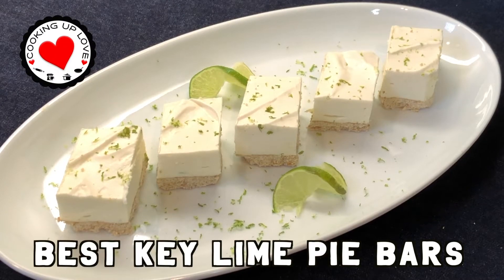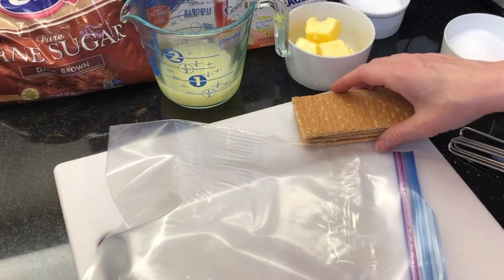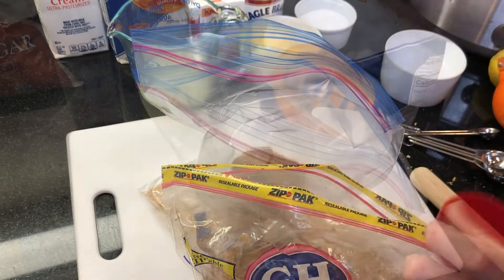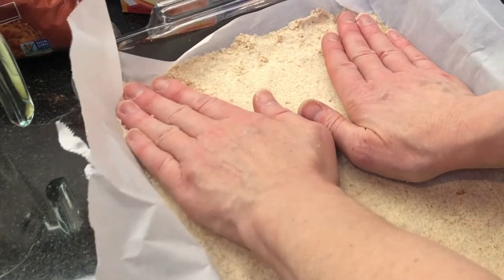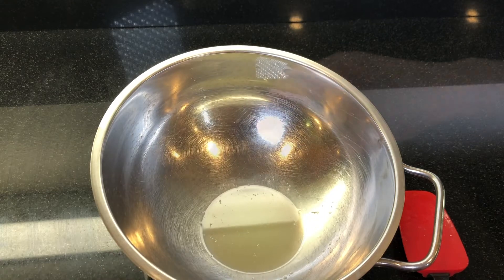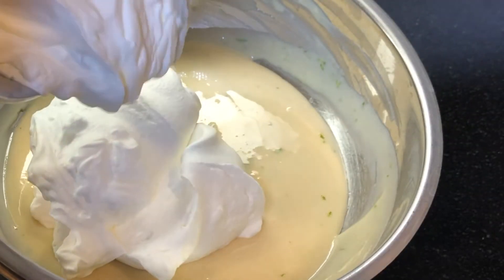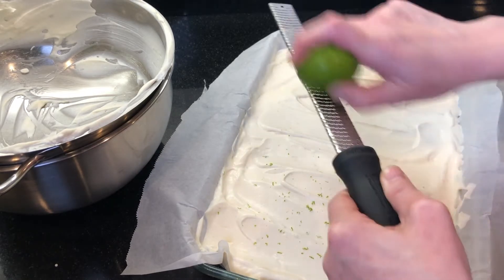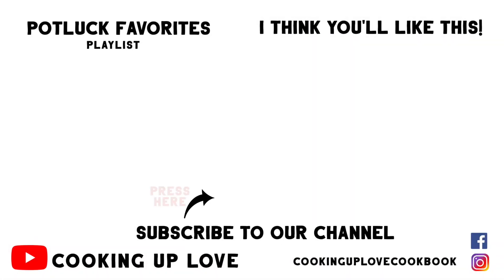Easy Key Lime Pie Bars Recipe For A Crowd | Easy Dessert Recipes | Cooking Up Love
Our Easy Key Lime Pie is the perfect easy dessert for serving a crowd at your next brunch, shower or special event. The creamy filling is light, fluffy and a delicious combination of tart and sweet. It travels well and can be served right from the dish or sliced into bars, making it a dessert table favorite!

Easy Key Lime Pie Recipe for a Crowd Ingredients
This is a no bake key lime pie with gelatin and whipped cream, making a creamy filling that is not only fluffy but also very stable and travels well. Use the crust below or for a completely no bake recipe, use a refrigerated graham cracker crust or store bought graham cracker pie shell.

Easy Key Lime Pie Crust
Make this pie using the light, sandy graham cracker crust noted below, your favorite graham cracker crust or 2 - 3 store bought graham cracker or nutty crusts. I'm using an 8x8 size pan.

5 graham crackers, crushed (about 2/3 cup)
1/2 teaspoon salt
1/2 cup brown sugar
2 cups flour
6 - 8 tablespoons butter, softened

Crush about 5 graham crackers to a fine crumb in a large ziploc bag. Add 1/2 teaspoon of salt and mix. Add 1/2 cup brown sugar and 2 cups of flour and mix. Add 6 tablespoons of softened butter (for a firmer crust, use 8 tablespoons). Mix until the butter is thoroughly incorporated into the mixture, then press the crust into the bottom of your pan. This crust will be a sandy crust, and has a lighter texture than a traditional graham cracker crust, which goes really nicely with the light, fluffy texture of this key lime pie filling. Bake for about 15 minutes until golden, then cool completely on a wire rack.

Easy Key Lime Pie Ingredients
1/2 cup + 2 tablespoons key lime juice (10 - 12 key limes)
3/4 cup sugar
1 package unflavored gelatin
2 cups heavy whipping cream
1 can sweetened condensed milk
1 teaspoon lime zest, plus more and lime slices for garnish

Juice the key limes. Heat 3/4 cup of sugar and 1/2 cup of lime juice over low heat, stirring until the sugar dissolves. Remove from heat and set aside.

Sprinkle one envelope of unflavored gelatin over the 2 tablespoons of reserved lime juice in a medium sized bowl. Stir then let this stand for about 5 minutes. While it's sitting prepare your whipped cream. Beat 2 cups of heavy whipping cream on medium high until soft peaks form.

Add the hot sugar mixture to the gelatin, and stir until the gelatin dissolves. Then, whisk in one can of sweetened condensed milk. Cool the mixture down to set the gelatin up, placing the mixing bowl over ice and whisking for 7 - 10 minutes.Once the filling is setting up, add about 1 teaspoon of lime zest. Then fold in the whipped cream.

Pour the filling into the cooled crust, and spread evenly in the dish. Sprinkle with more fresh lime zest, then cover and refrigerate for about 8 hours. This Easy Key Lime Pie Recipe for a crowd can be made a day or two ahead of your event. Serve directly from the pan or cut into pieces.

xoxo Annie ♥